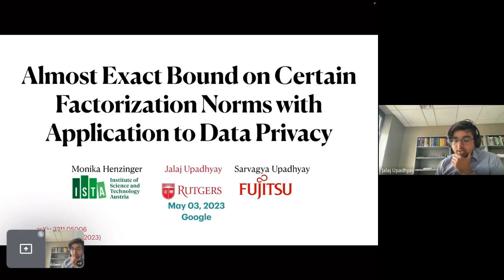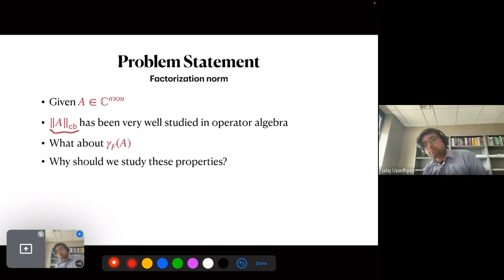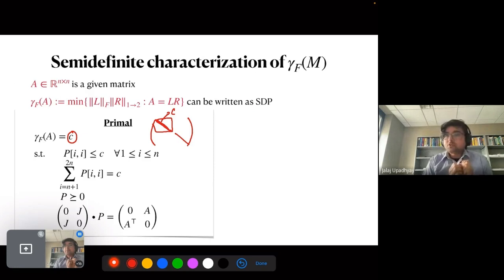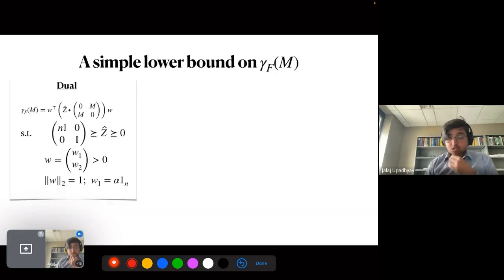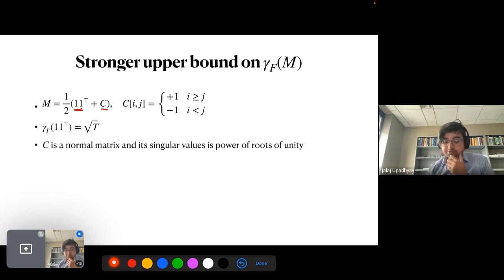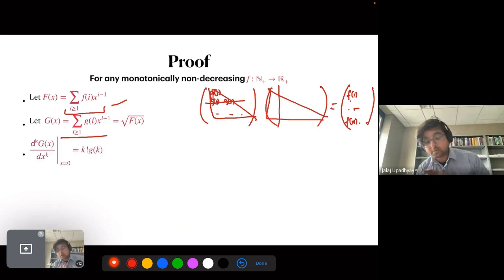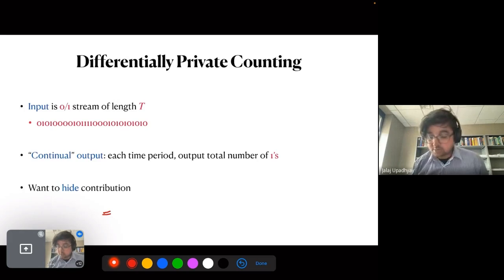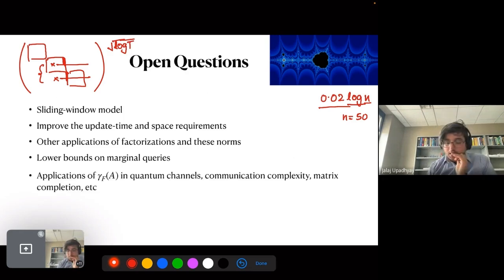Almost Tight Error Bounds on Differentially Private Continual Counting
A Google TechTalk, presented by Jalaj Upadhyay (Rutgers), 2023/05/03
ABSTRACT: Differentially private continual observation has gained renewed interest due to its wide applications, most notably in large-scale private optimization. In this case, a concrete bound on the error is very relevant to reduce the privacy parameter. The standard mechanism for continual counting is the binary mechanism. We present a novel mechanism and show that its mean squared error is both asymptotically optimal and a factor 10 smaller than the error of the binary mechanism. We also show that the constants in our analysis are almost tight by giving non-asymptotic lower and upper bounds that differ only in the constants of lower-order terms. Our algorithm is a matrix mechanism for the counting matrix and takes constant time per release. We also use our explicit factorization of the counting matrix to give an upper bound on the excess risk of the private learning algorithm of Denisov et al. (NeurIPS 2022). Our lower bound for any continual counting mechanism is the first tight lower bound on continual counting under approximate differential privacy. It is achieved using a new lower bound on a factorization norm in terms of the singular values of the matrix. We believe this technique will be useful in proving lower bounds for a larger class of linear queries. To illustrate the power of this technique, we show the first lower bound on the mean squared error for answering parity queries. Time permitting, we will show some new results for factorization norm of a more general class of matrix that allows us to perform counting under decaying sum.

Joint work with Monika Henzinger and Sarvagya Upadhyay.